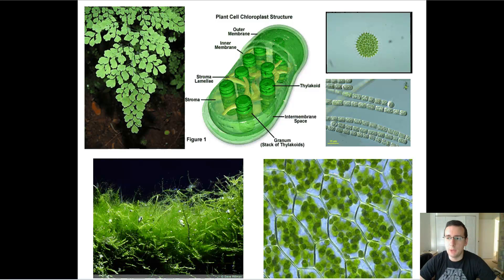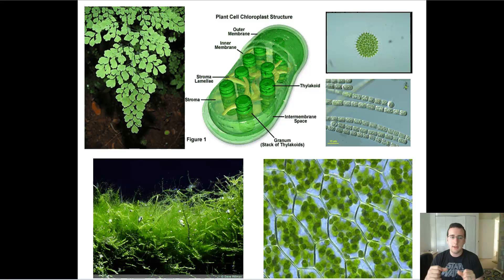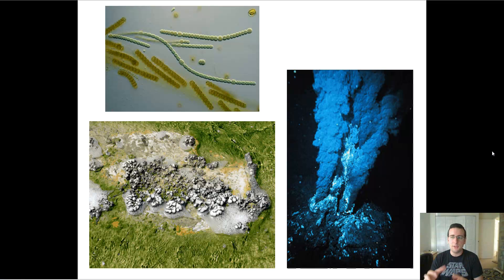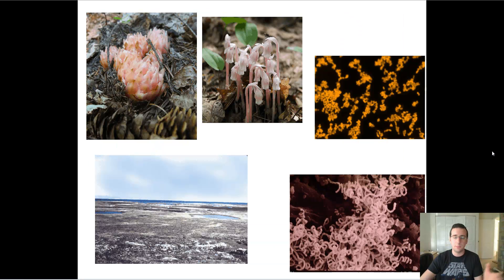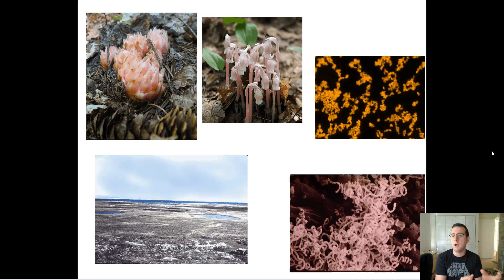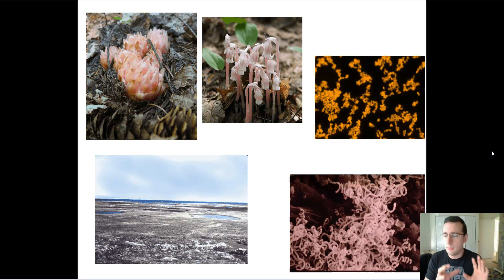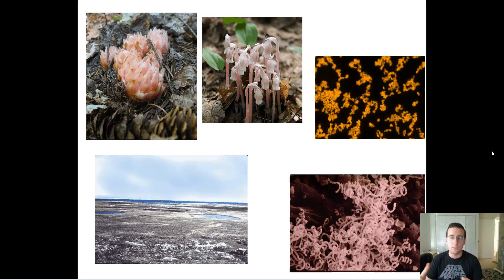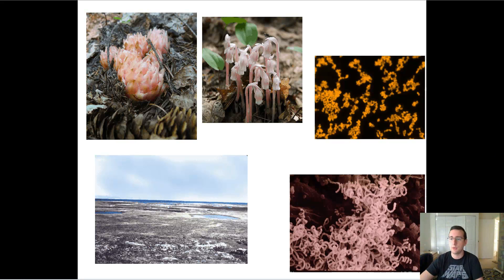Types of Autotrophs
Summary: Mr. Lima talks about the different types of autotrophs